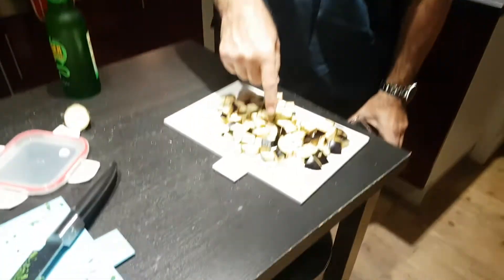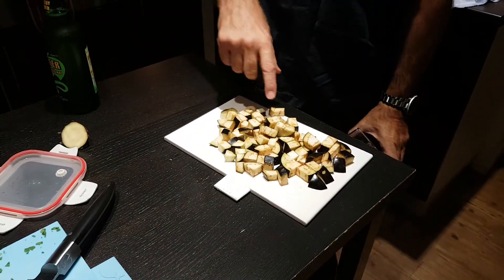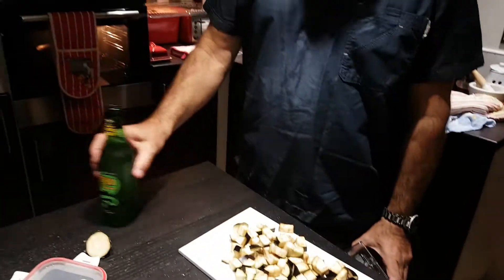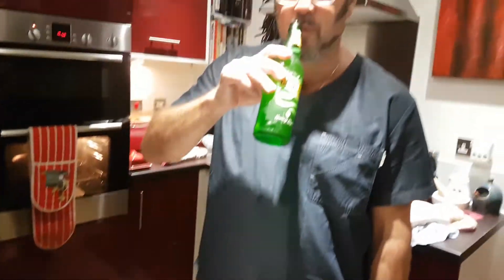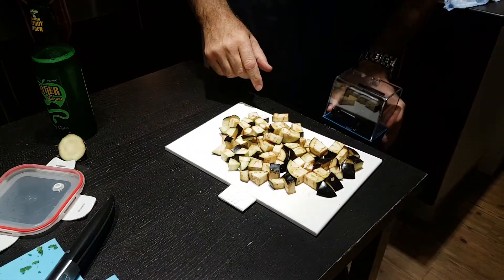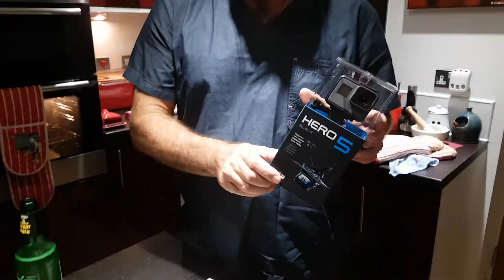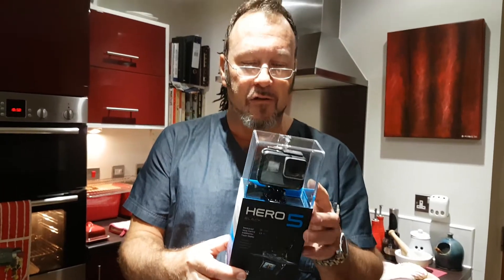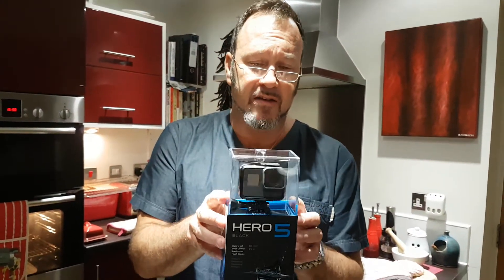New gopro 5 first review